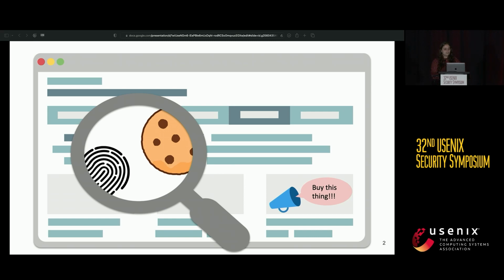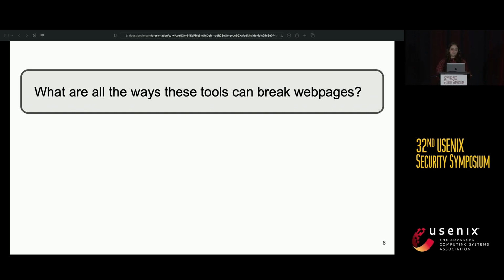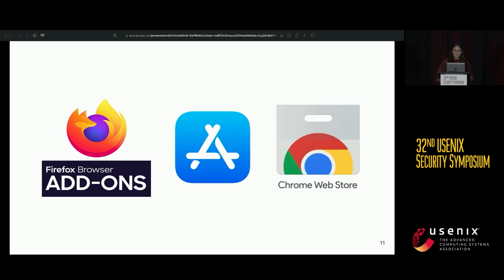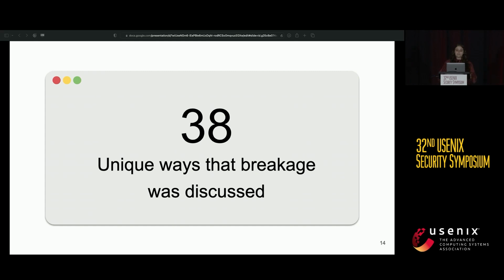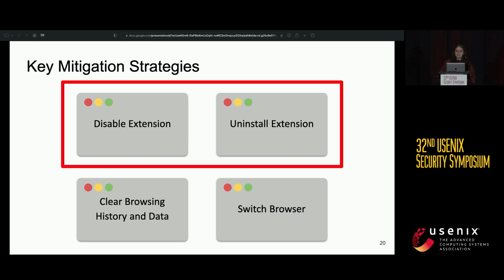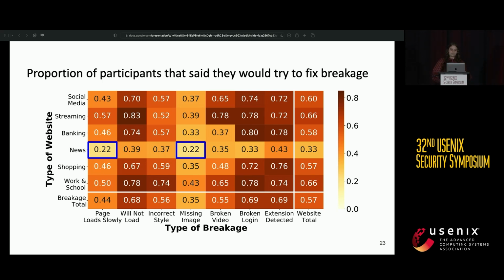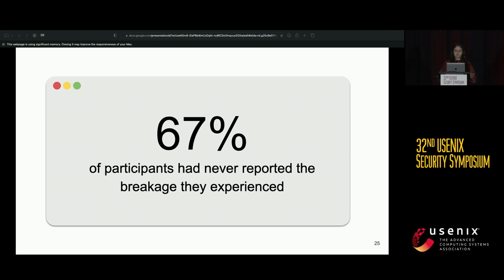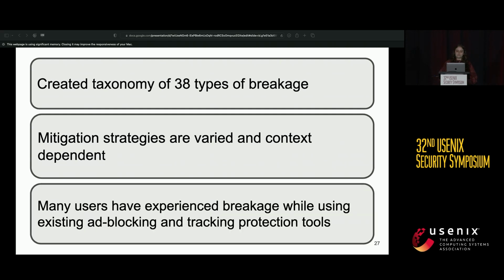USENIX Security '23 - Defining "Broken": User Experiences and Remediation Tactics When Ad-Blocking..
USENIX Security '23 - Defining "Broken": User Experiences and Remediation Tactics When Ad-Blocking or Tracking-Protection Tools Break a Website’s User Experience

Alexandra Nisenoff, University of Chicago and Carnegie Mellon University; Arthur Borem, Madison Pickering, Grant Nakanishi, Maya Thumpasery, and Blase Ur, University of Chicago

To counteract the ads and third-party tracking ubiquitous on the web, users turn to blocking tools—ad-blocking and tracking-protection browser extensions and built-in features. Unfortunately, blocking tools can cause non-ad, non-tracking elements of a website to degrade or fail, a phenomenon termed breakage. Examples include missing images, non-functional buttons, and pages failing to load. While the literature frequently discusses breakage, prior work has not systematically mapped and disambiguated the spectrum of user experiences subsumed under breakage, nor sought to understand how users experience, prioritize, and attempt to fix breakage. We fill these gaps. First, through qualitative analysis of 18,932 extension-store reviews and GitHub issue reports for ten popular blocking tools, we developed novel taxonomies of 38 specific types of breakage and 15 associated mitigation strategies. To understand subjective experiences of breakage, we then conducted a 95-participant survey. Nearly all participants had experienced various types of breakage, and they employed an array of strategies of variable effectiveness in response to specific types of breakage in specific contexts. Unfortunately, participants rarely notified anyone who could fix the root causes. We discuss how our taxonomies and results can improve the comprehensiveness and prioritization of ongoing attempts to automatically detect and fix breakage.